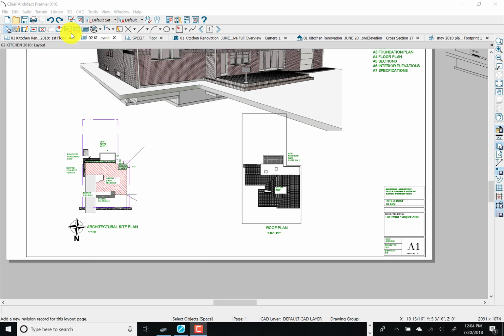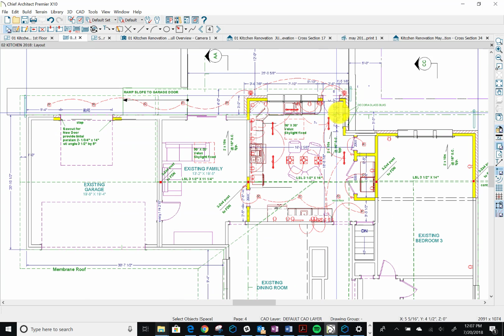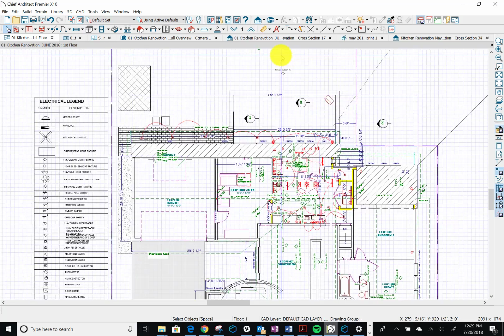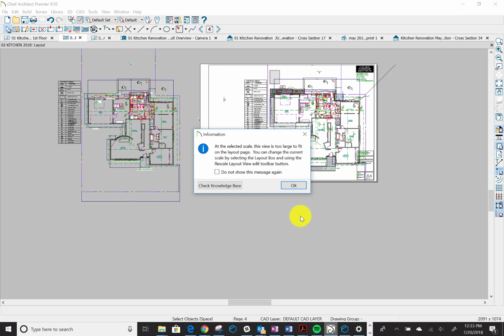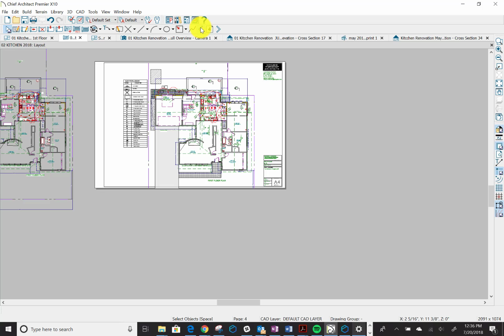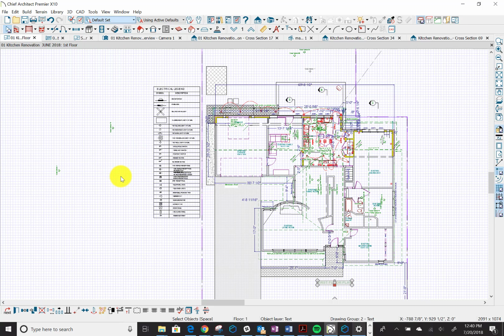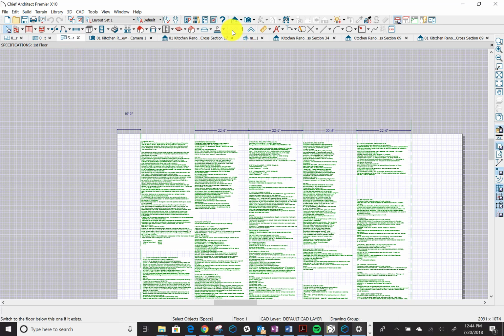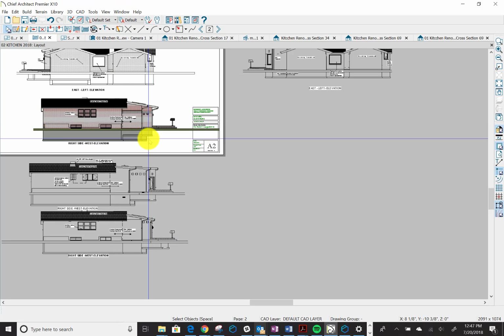LAYOUT SHEET MANIPULATION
How to switch plans and sections into a Layout sheet.